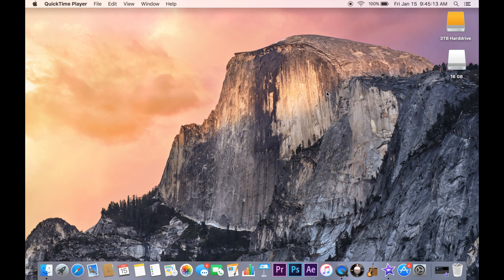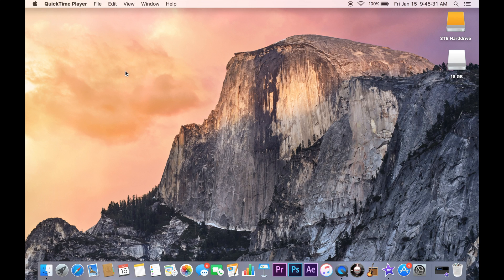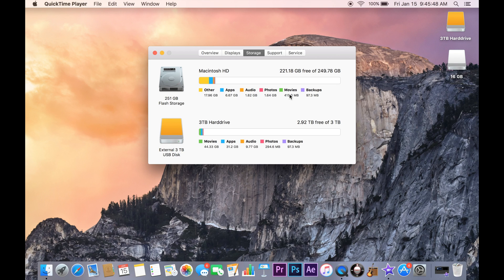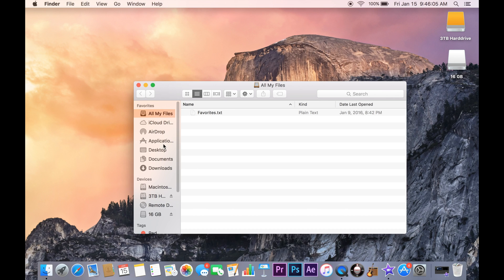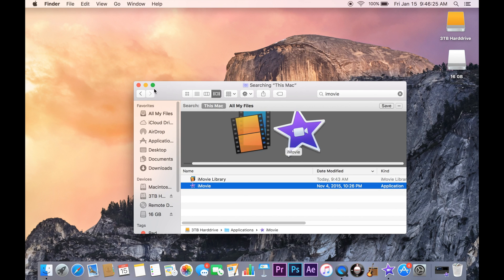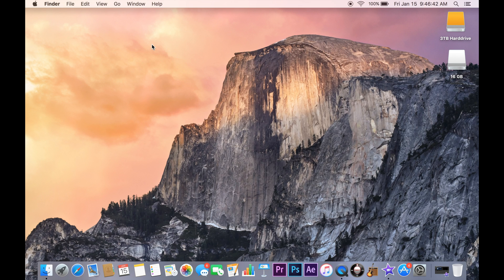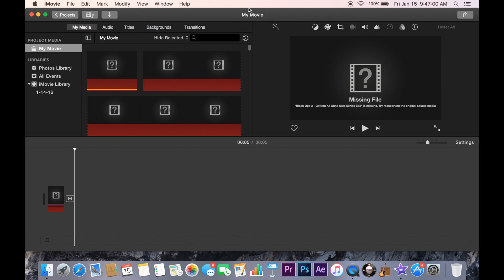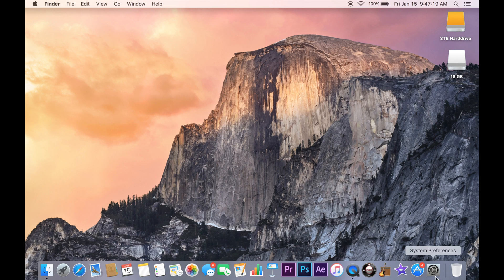How To Get Space Back On Mac (works in 2018)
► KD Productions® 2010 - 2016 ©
• Written/Edited & Recorded By : Kevin Doyle an/or "KD Productions®"
• Buy My Music On iTunes! Or Listen On iHeartRadio & Pandora

► Small Channels, Want Subs & Views? Need A Partnership?

   Jr.Ftw

• PSN - Kevin_Doyle6

► Buy My Music On iTunes Search "Kevin Doyle" or "JrFTW"

• AVerMedia LGP
• MacBook Pro W/Retina Display (OS X El Capitan 10.11.2)
• AMD HP P2 (Windows 10)
• Emachines Laptop (Windows 7)
• Xsplit Broadcaster
• RECored Central
• Final Cut Pro
• iMovie
• Adobe Creative Cloud Programs
• PowerDirector12 Pro
• x32 Turtle Beach
• Audacity 3.0.2
• USB/AXL Microphone
• N600
• Xbox One
• Xbox 360 Slim
• PlayStation 3 Slim
• iPhone 6
• Curtis 32" HD TV
• Daretang H9 2.0 Inch 6G Ultra-Wide 4K Wi-fi/Waterproof Camera
• PowerShot SX130IS

► Chat Me!
• Skype - doyboy13
• ooVoo - doyboy12
• NEW kik - JR_FTW_
• OLD kik - KD_Mo_Fo

Donate To My Pay Pal So I can Buy New Equipment

- Kevin Doyle (Beyond Kayy) / JrFTW

KD Productions®
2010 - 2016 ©